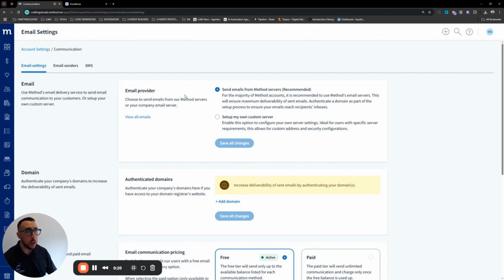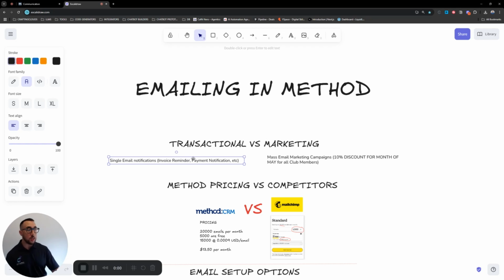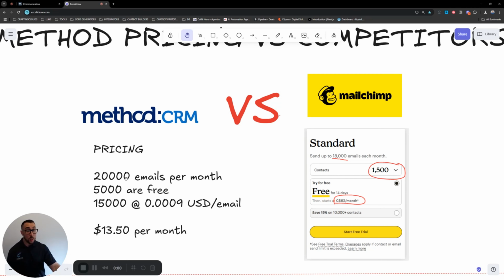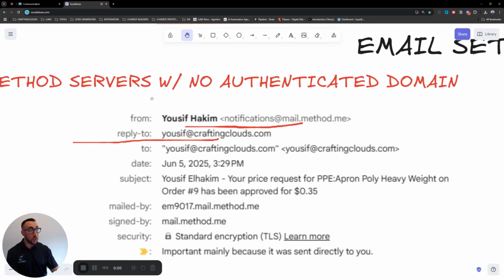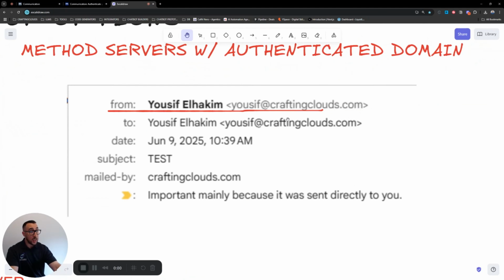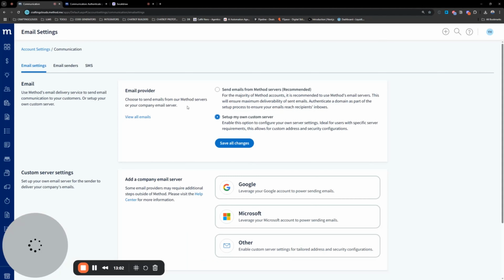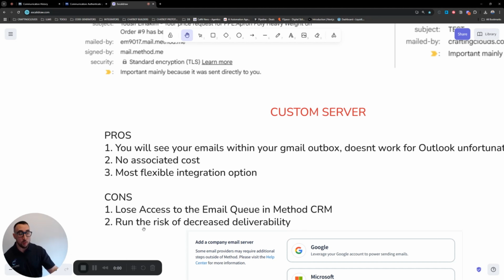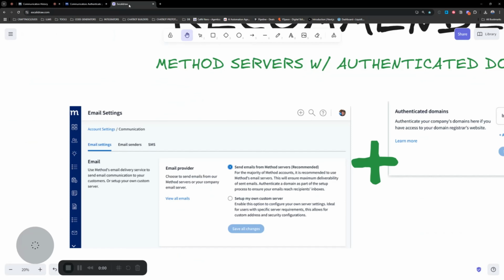STOP Sending Emails the Wrong Way from Method CRM – Do THIS Instead!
In this video, I walk you through the best way to send emails from Method CRM—whether you're using Method’s own servers or your company’s custom SMTP settings. You’ll learn the pros and cons of each option, how to improve your email deliverability, and the hidden pricing factors that most users overlook. Plus, I’ll share my personal recommendation to help you save time, avoid spam filters, and keep your email strategy on point.

If you’re serious about getting the most out of Method CRM, this is a must-watch.

🔧 Tools, tips, and setup walkthrough
💡 Boost your email performance
📬 Never land in spam again

👉 Hit play and level up your Method CRM email game today.

00:00 Introduction to Emailing
00:56 Sending out of Method Servers vs Custom Server
04:00 Pricing for Mass Emails out of Method CRM vs Mailchimp
06:10 Email Setup Options
16:20 Recommended Approach